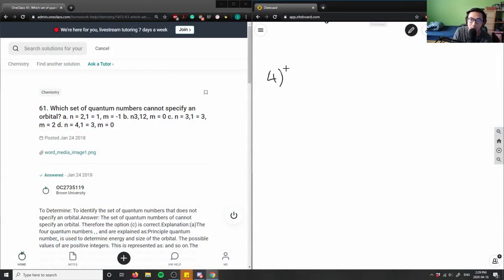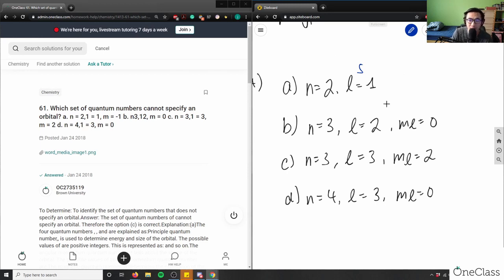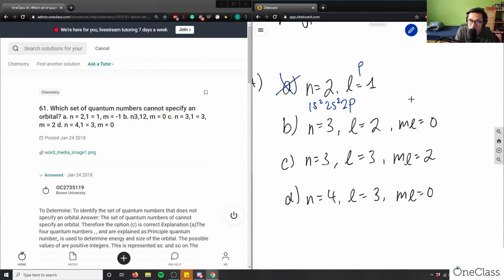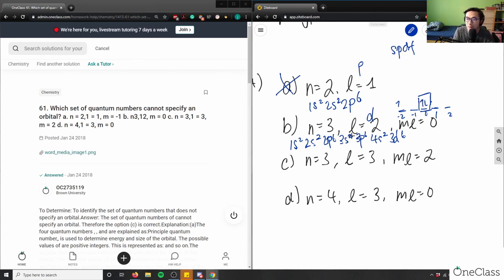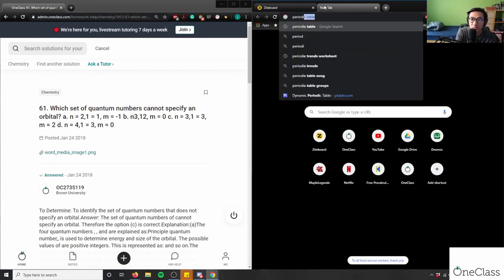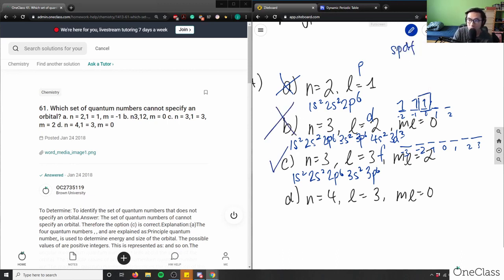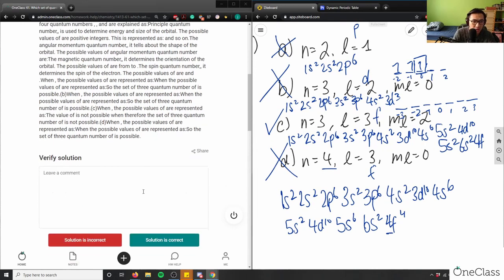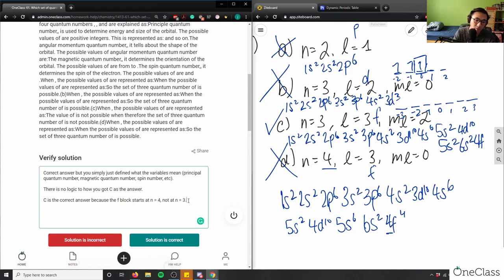Which set of quantum numbers cannot specify an orbital